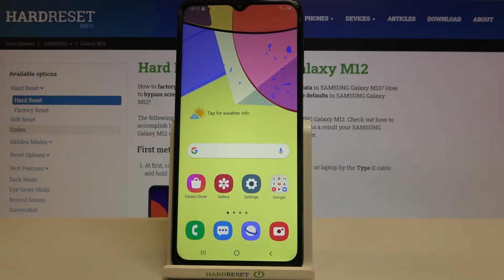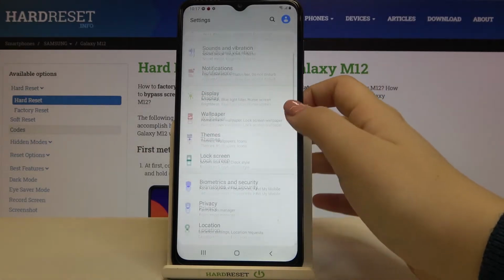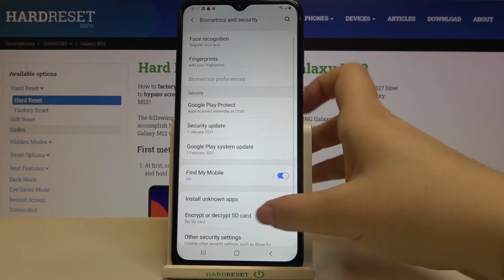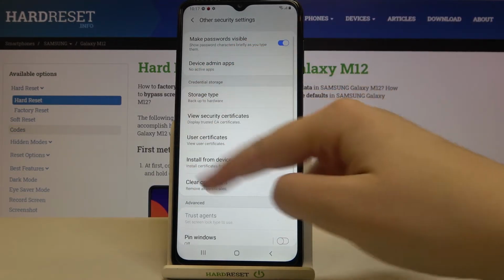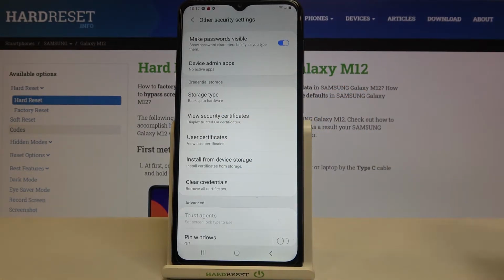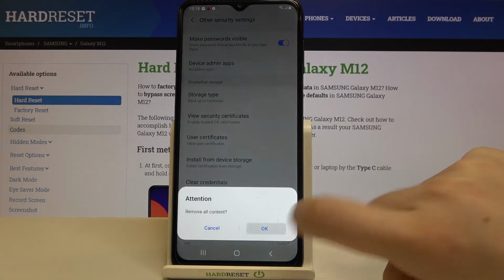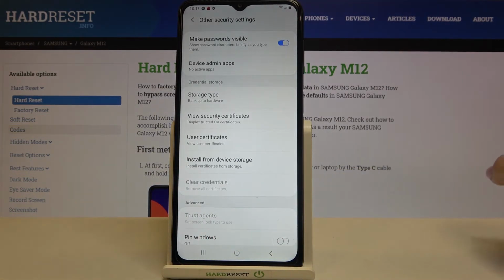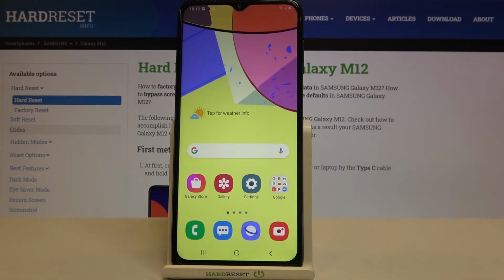How to Clear Credentials in SAMSUNG Galaxy M12 – Remove Certificates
Are you wondering how to easily clear credentials in SAMSUNG Galaxy M12? Do you need to find out how to smoothly remove certificates from SAMSUNG Galaxy M12? In the presented tutorial, we show you how to delete licenses in SAMSUNG Galaxy M12. If you are looking for a way to reset certificates from your Samsung device, stay with us, and find out the settings that allow you to clear credentials in SAMSUNG Galaxy M12 within a couple of seconds. This operation is needed before selling the device. Visit our HardReset.info YT channel and get many useful tutorials for SAMSUNG Galaxy M12.

How to clear credentials in SAMSUNG Galaxy M12? How to delete all licenses in SAMSUNG Galaxy M12? How to reset credentials in SAMSUNG Galaxy M12? How to remove all certificates from SAMSUNG Galaxy M12? How to erase all credentials from SAMSUNG Galaxy M12? How to remove all licenses from SAMSUNG Galaxy M12 credentials?